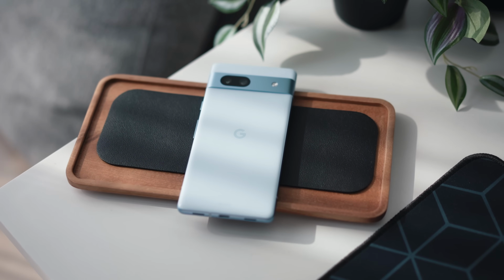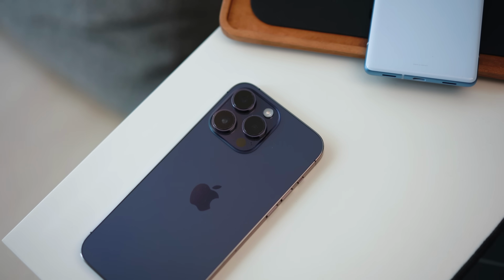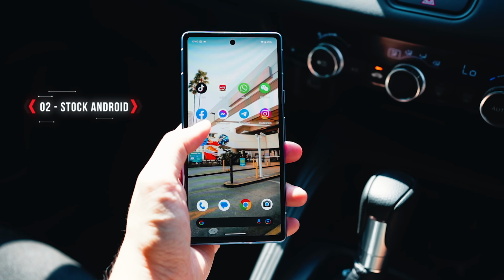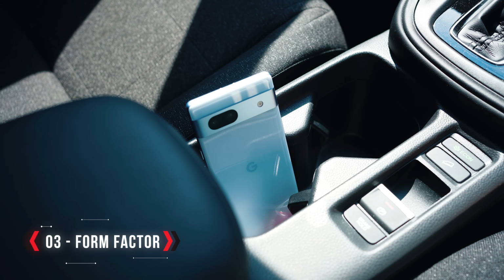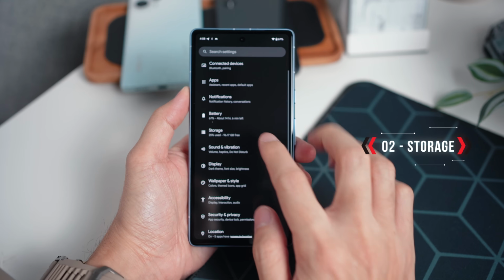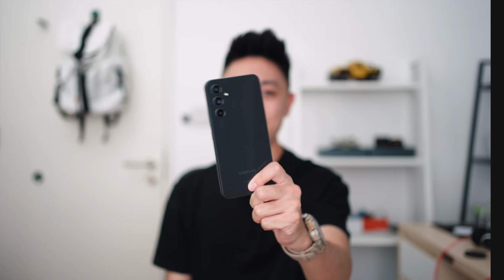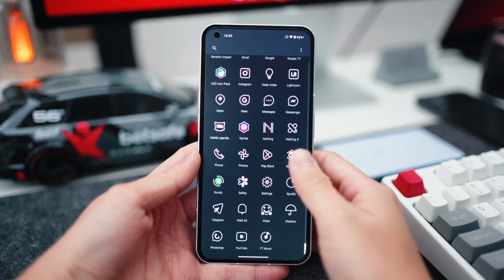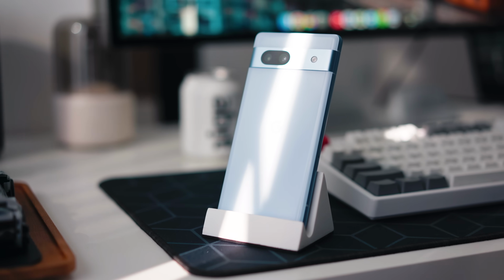Pixel 7A vs Galaxy A54 vs Nothing Phone (1): Still Worth It? 🤔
Let's take a look at how Google's brand new Pixel 7A stack up against the competition.

🎬 Video Timeline
0:00 - Intro
0:54 - Likes
3:35 - Dislikes
5:13 - The Competition
7:22 - Final Thoughts